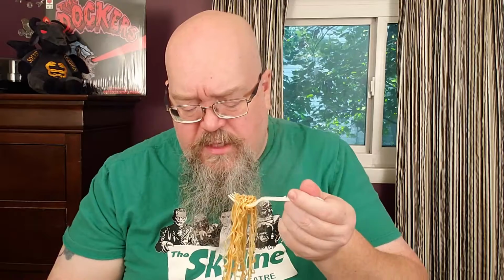Wai Wai Quick ZABB Tom Yum and Tom Klong.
Decided to try two similar noodles by Wai Wai and discovered that they're both delicious! Thanks to my friend Nuny for sending these all the way from Thailand. :)